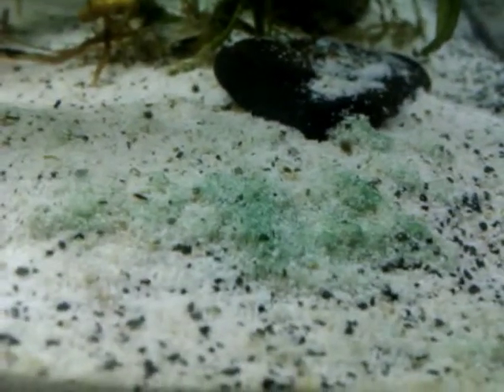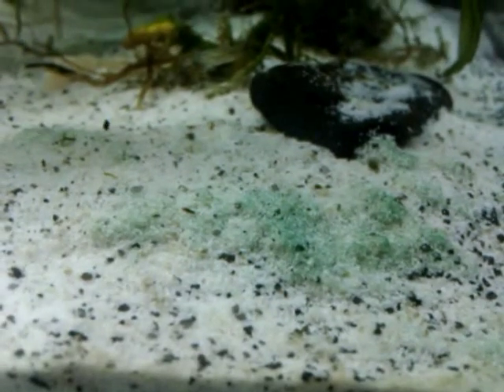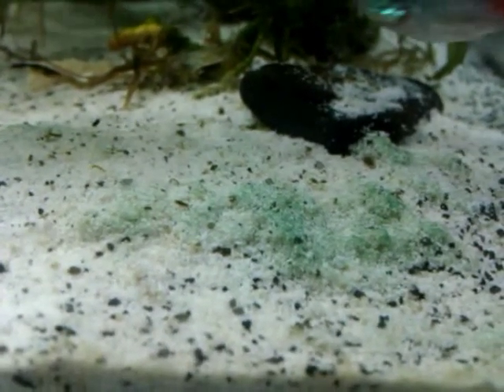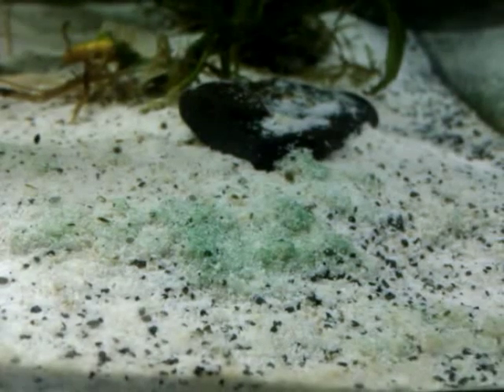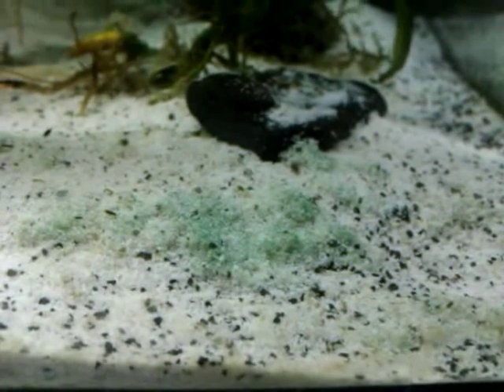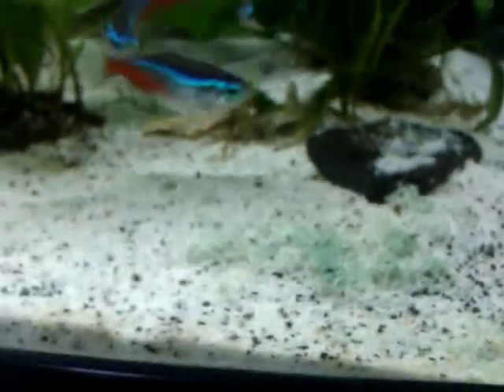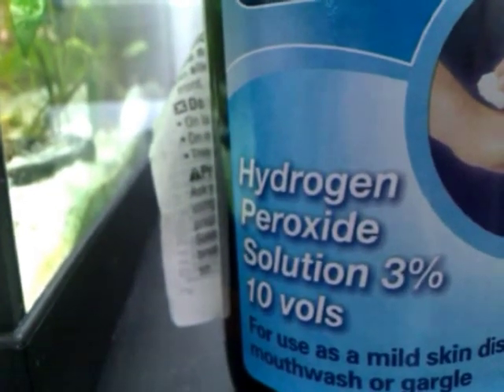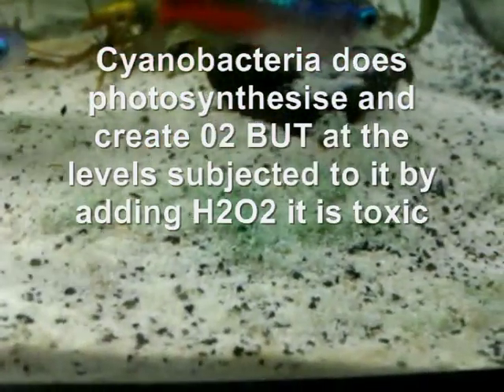Cyanobacteria / Blue green algae control in freshwater aquariums day 1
Controlling Cyanobacteria / Blue green algae in freshwater aquariums using hydrogen peroxide (H2O2) plus a few tips.

           If you enjoy my videos please like / favorite them and

There are more to come full of useful tips and tricks for new and experienced fishkeepers.